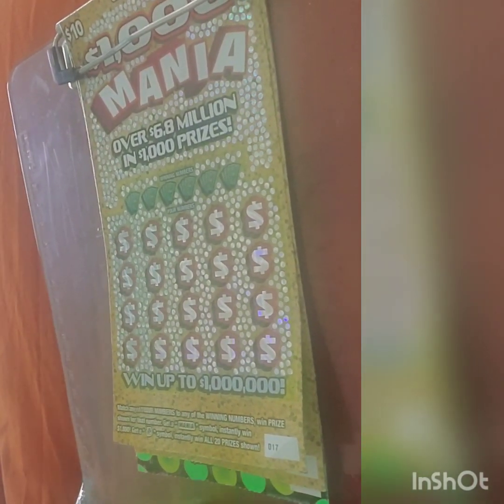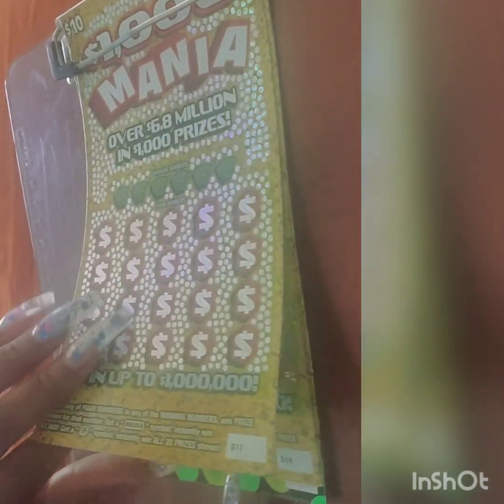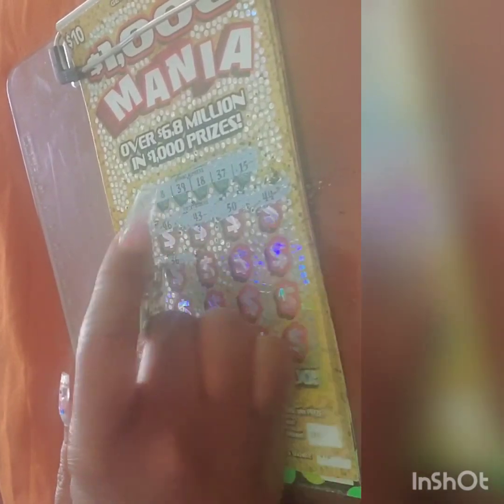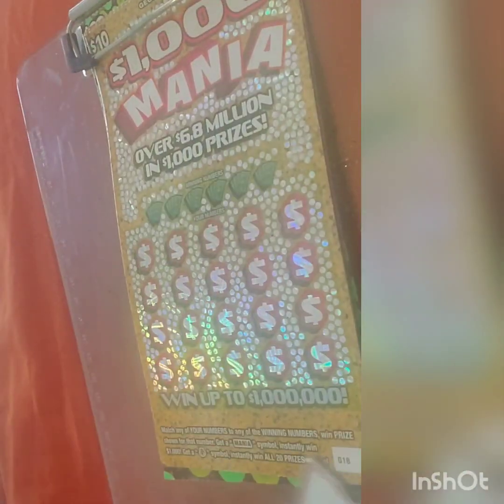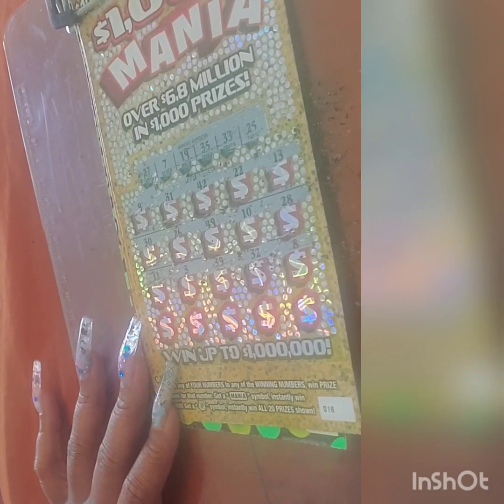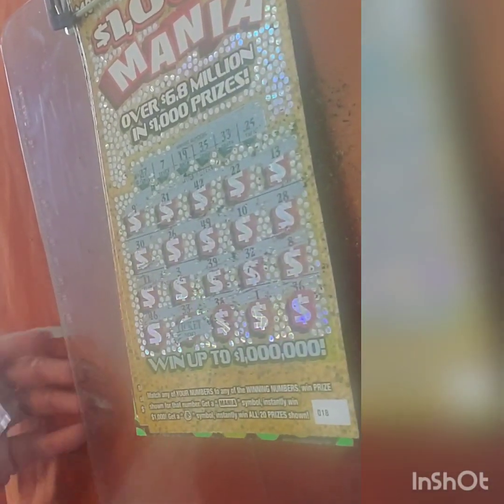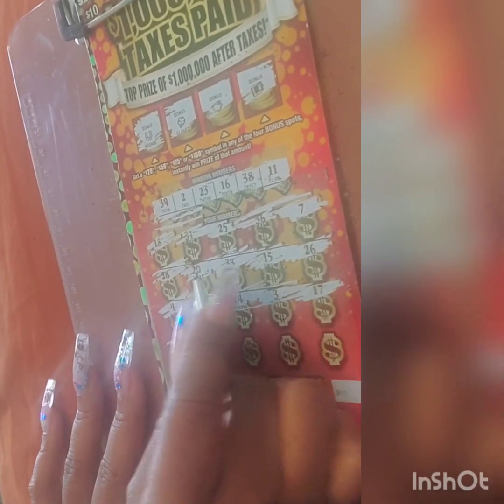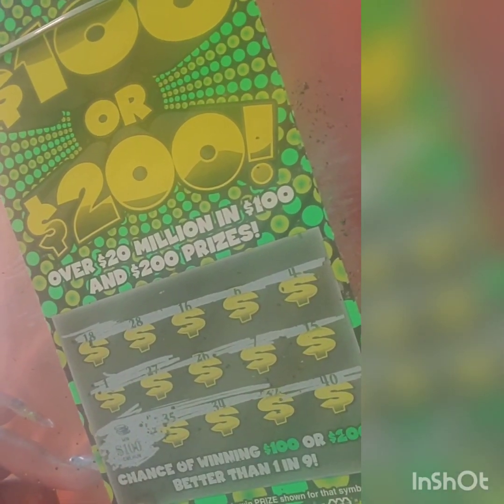DK Coin for the Boom 💥🤑